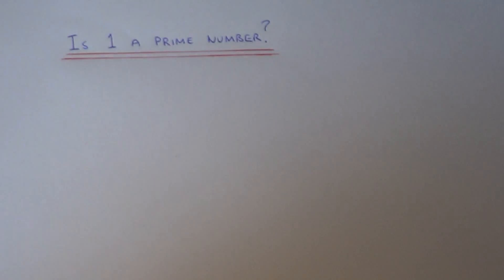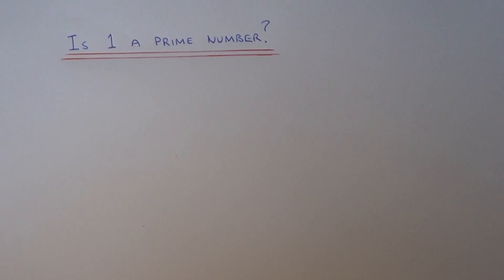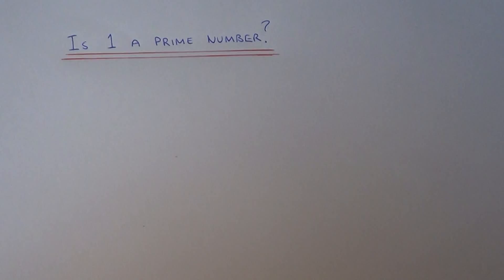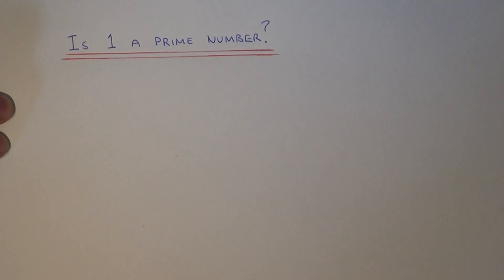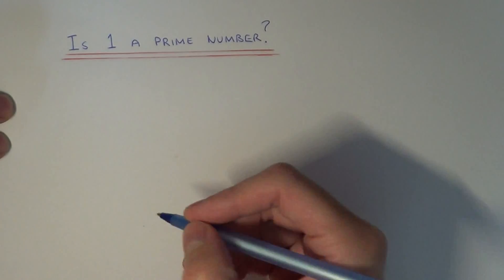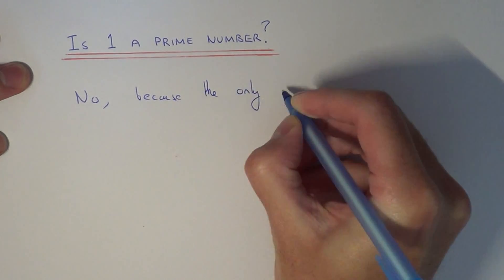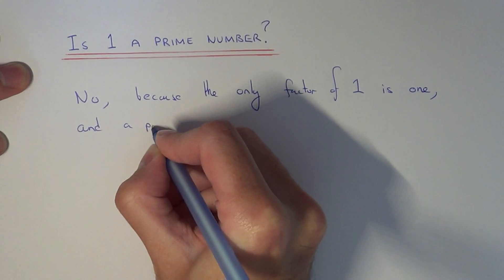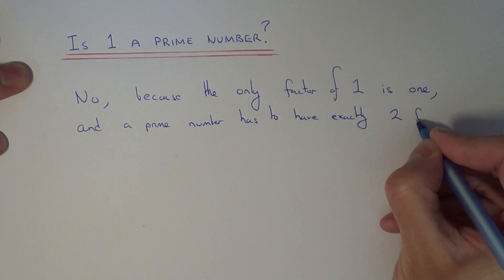Is 1 A Prime Number?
This video will answer the question is 1 a prime number. To decide if 1 is a prime number you will have to remember the definition of prime number – a prime number can only be divided by 1 and itself (more importantly it has exactly 2 factors). Now since 1 can only be divided by 1, the number 1 only has 1 factor and a prime number must have exactly 2 factors. Therefore, the number 1 is not a prime number.